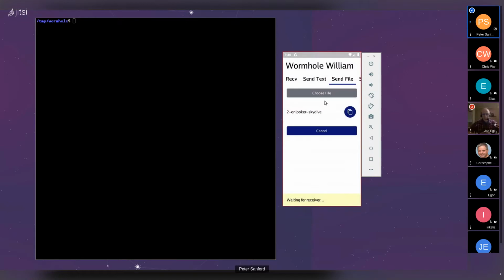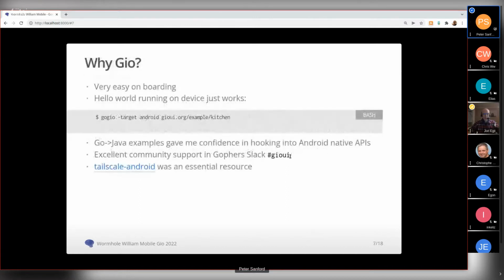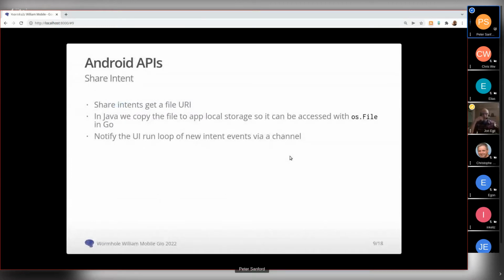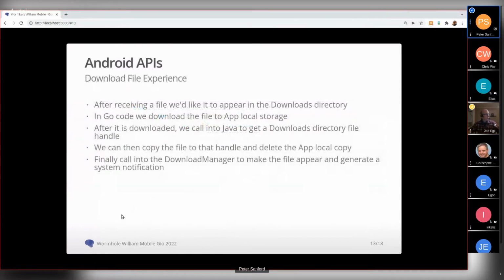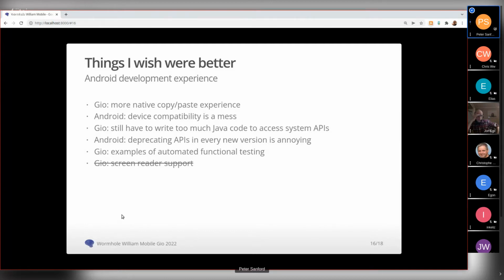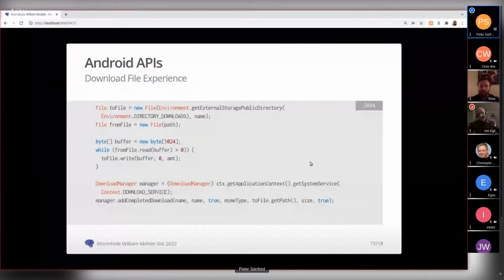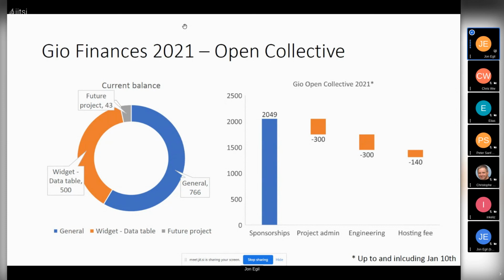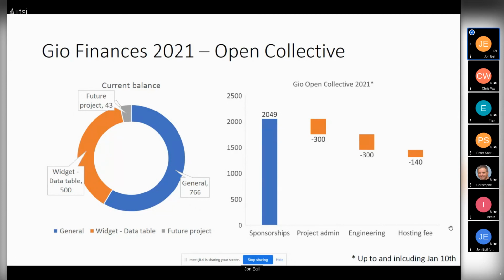Gio Community Call #15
We go over recent project updates, have an informal chat about the
project's history, and hear from Peter Sanford about the experience of
building the Wormhole William Android mobile application with Gio.